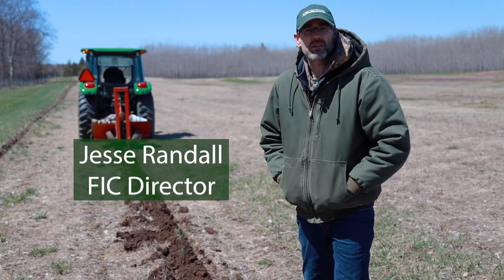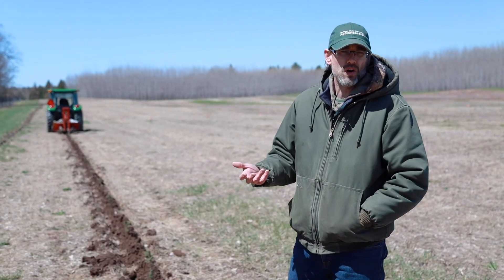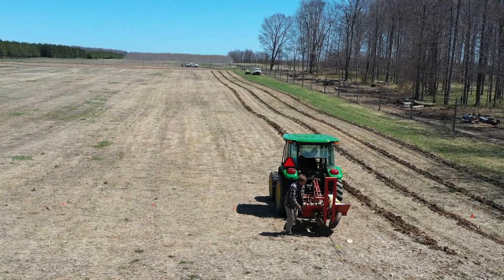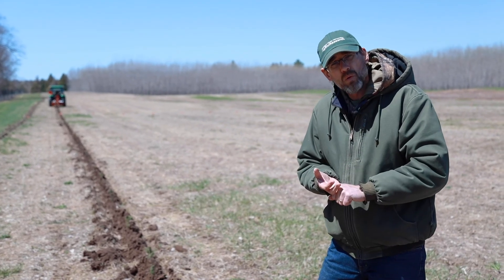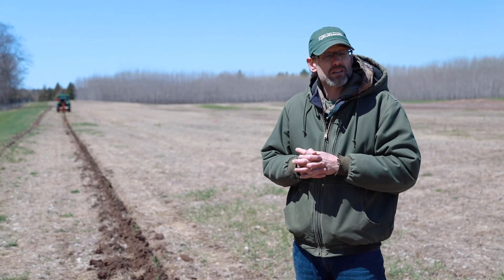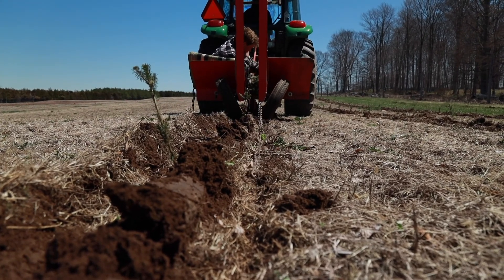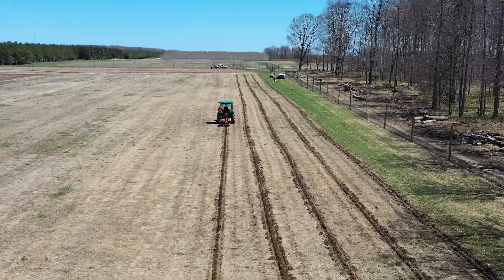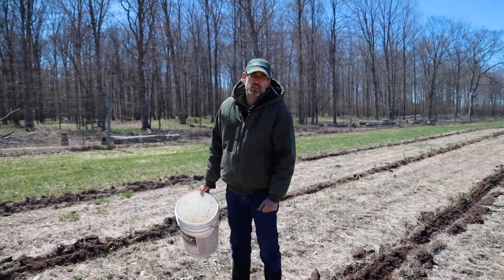Christmas tree planting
MSU Forestry Innovation Center discusses christmas trees and the options for the Upper Peninsula. Planting canaan and fraser fir trees near escanaba MI. future research will involve herbicide, fertilizer, and coning options.